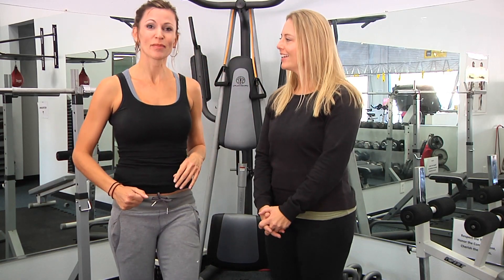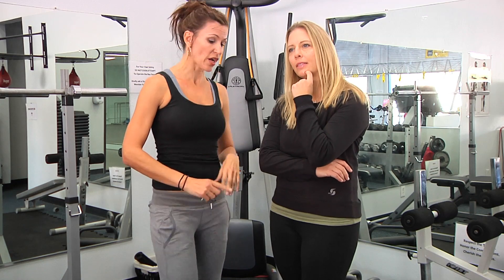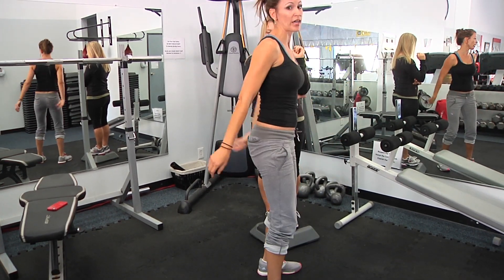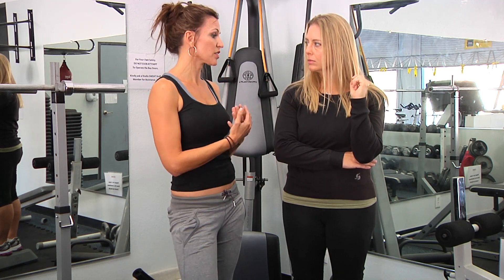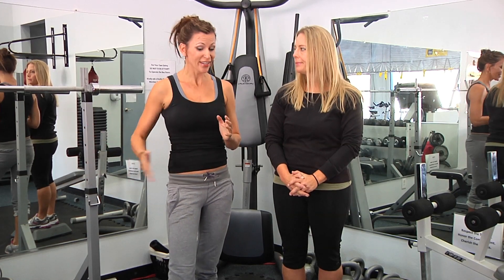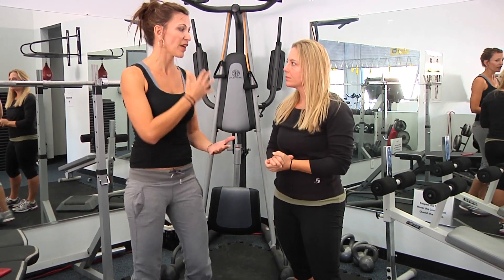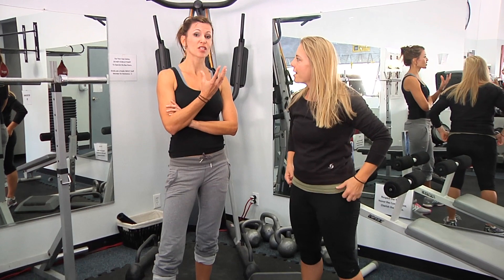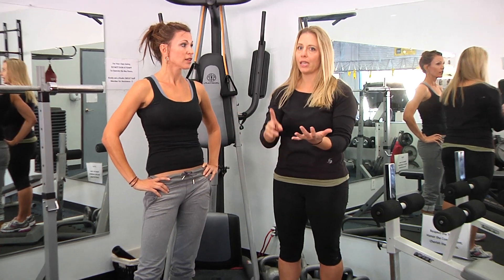Burpees - How to do a BURPEE. Variations, Form. What is the right way to do a BURPEE?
Cat Kom and Bethany show you different variations of the burpee depending on your goals, and proper form for each!

If you want AWESOME fat torching, full-body sculpting Spinning® and TRX® workouts that you can do where ever and when ever you want, now!